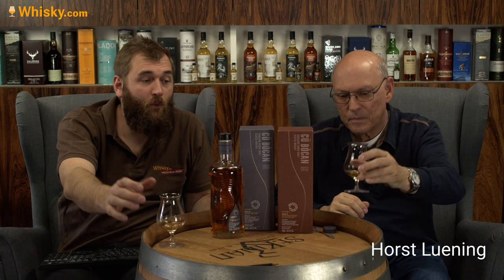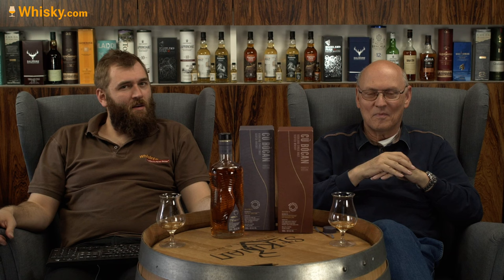Tomatin Cù Bòcan Creation #4 | Whisky Review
Nosing 05:19
Whisky.com reviews the Tomatin Cù Bòcan Creation #4. Tomatin Cù Bòcan is an experimental whisky from the Highland distillery Tomatin, made from slightly smoky barley malt and distilled in limited batches each winter. Cù Bòcan means 'ghost dog' in Gaelic. According to legend, the inhabitants of the Tomatin area were haunted by a ghost dog, which dissolved into blue smoke and disappeared over the moors of the Highlands. Each bottling of Cù Bòcan is matured in different cask combinations to bring out the unusual flavors in the single malt. This creation matured in casks that previously contained port and cognac, a reference to the so-called Antrim cocktail: equal parts port and cognac, plus a splash of orange bitters and syrup, create the drink named after its inventor.